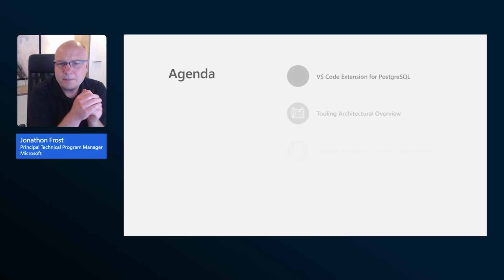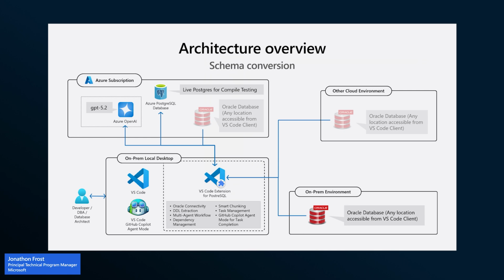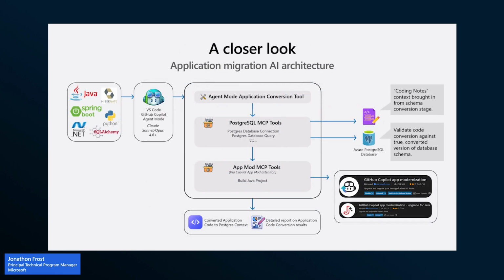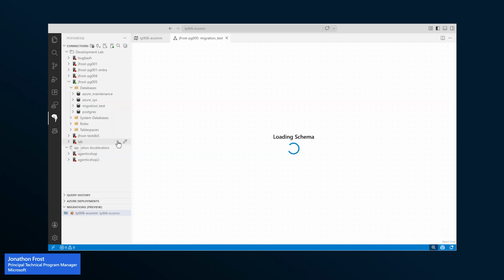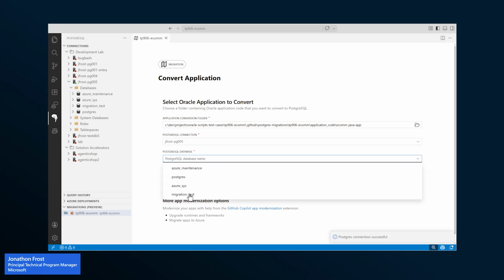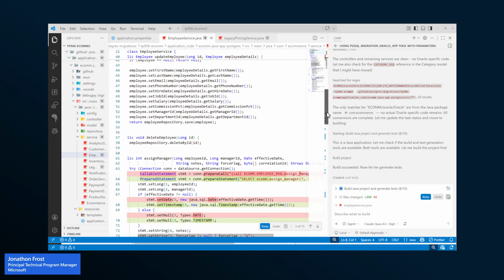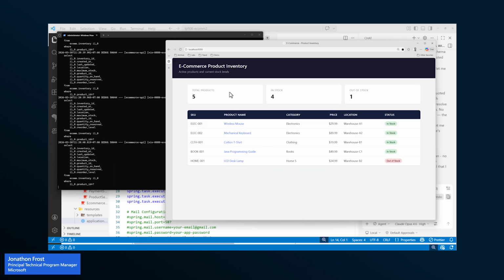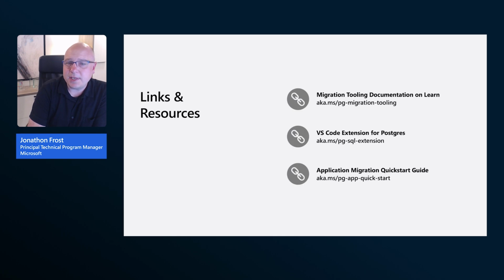Migrate Java Apps from Oracle to Postgres with the VS Code PostgreSQL Extension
Migrating a Java app from Oracle to PostgreSQL is rarely "just change the JDBC URL." You will run into driver swaps, SQL dialect differences, ORM mapping updates, and stored procedure/package calls, plus all the little edge cases that break builds and tests.

In this session, I will show how the VS Code PostgreSQL Extension combined with GitHub Copilot Agent Mode turns that messy work into a guided, repeatable workflow right inside your editor. You will see how Copilot performs multi-step refactors across a real Java codebase (dependencies, queries, ORMs), while the extension provides database-aware context by connecting to your migrated Postgres instance, so conversions match real schemas, types, and function signatures. We will wrap up with diffs and a migration report so you can review and ship with confidence.

JDConf 2026: Jonathon Frost, Microsoft